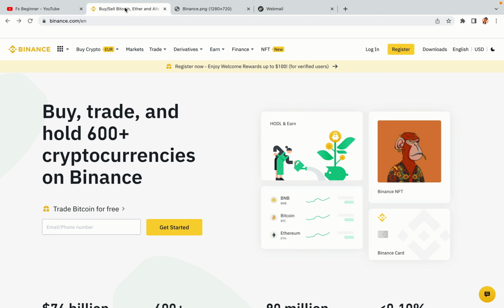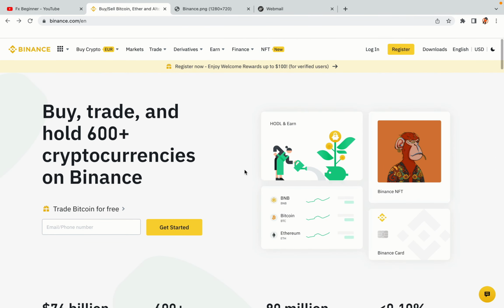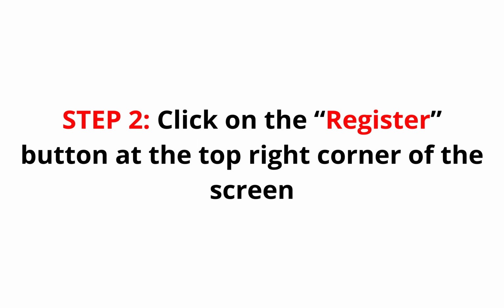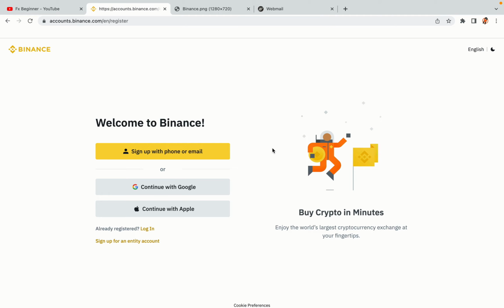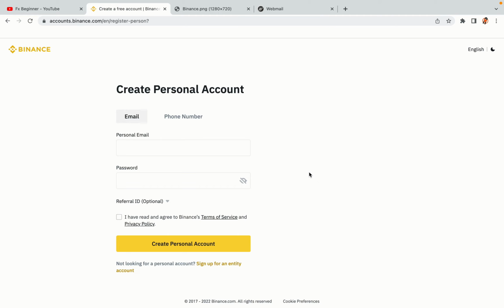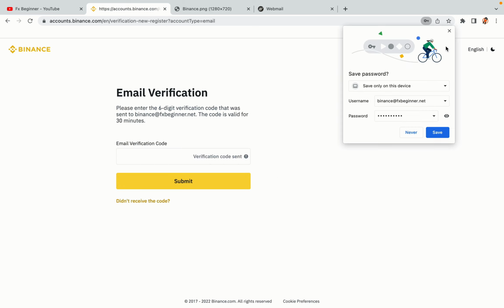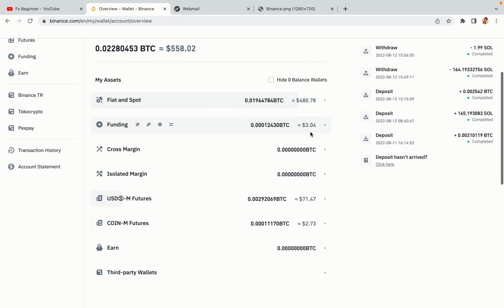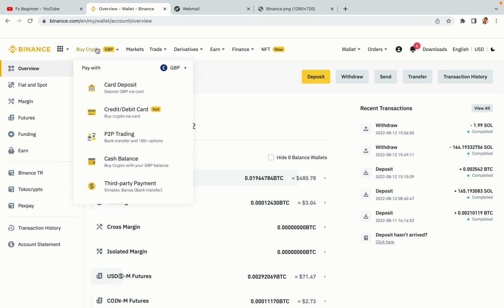Binance Czech Republic Register | How To Create Binance Account in Czech Republic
Learn how to open a Binance account in Czech Republic. Step-by-Step tutorial on Binance registration in Czech Republic.

Here’s the steps on how to register on Binance trading platform:

1) Visit the official Binance Website.
2) Click on the “Register” button at the top right corner of the screen.
3) Fill out the registration form with your correct details.
4) Copy the activation code and key it in.

Happy Binance trading in Czech Republic!